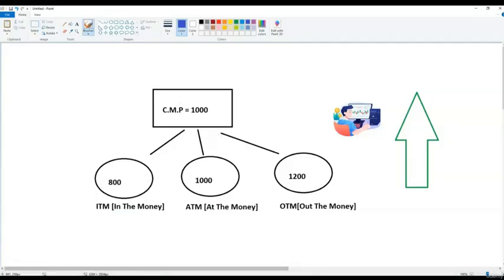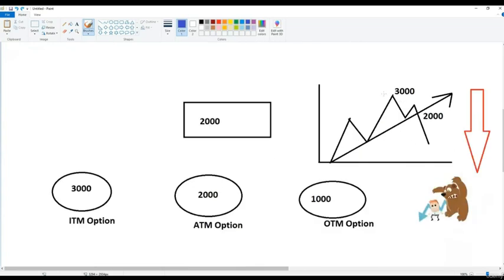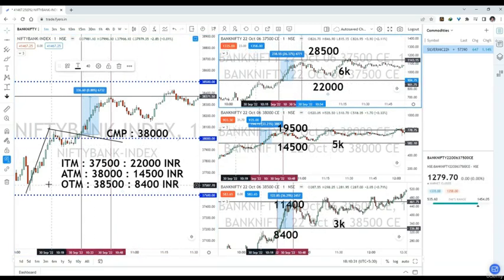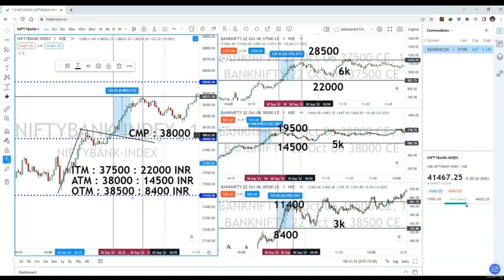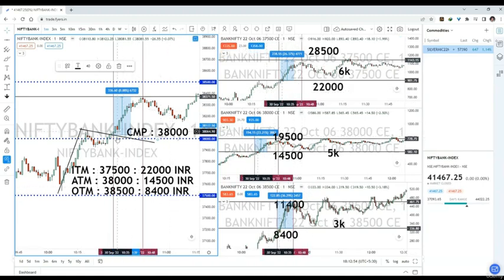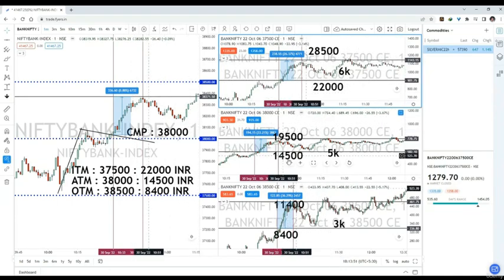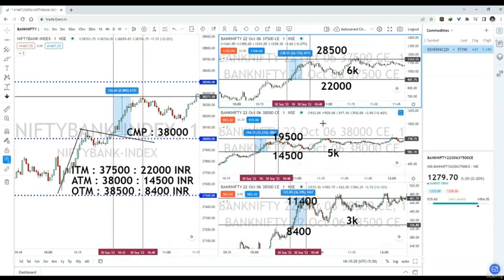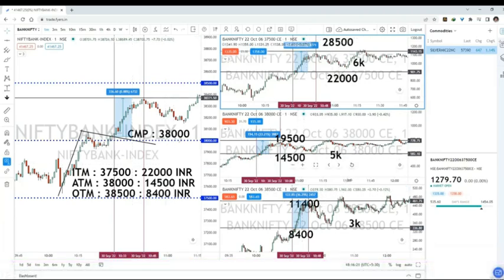2 ITM,ATM,OTM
I am not a SEBI registered investment advisor. This video is made for educational and informational purposes only. Trading in the stock market involves significant risk, and most traders lose money. The charts, stocks, and levels discussed are my personal views and should not be considered as a recommendation to buy or sell. Please consult with a certified financial expert before making any financial decisions. I am not responsible for any of your profits or losses."

3. Legal Format
"Important Notice: As per SEBI guidelines, this channel does not provide any 'tips' or 'calls'. We only share market analysis and technical concepts for learning. Past performance is not indicative of future results. We do not take any responsibility for your financial decisions."